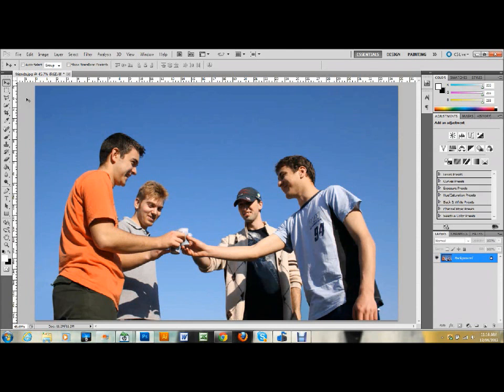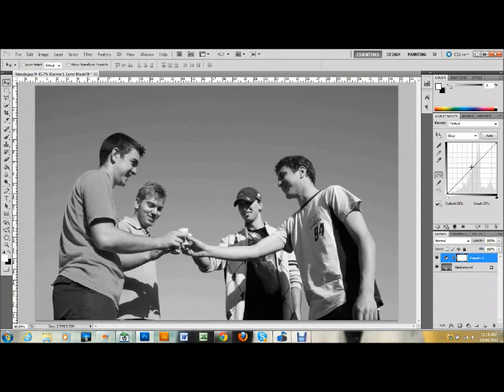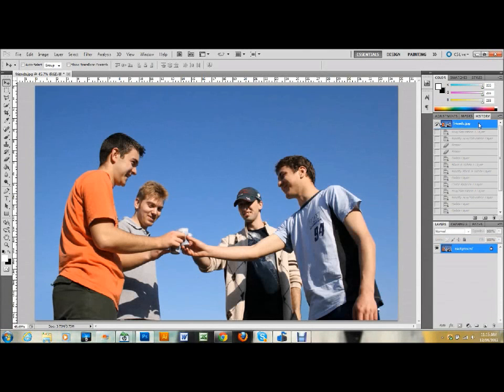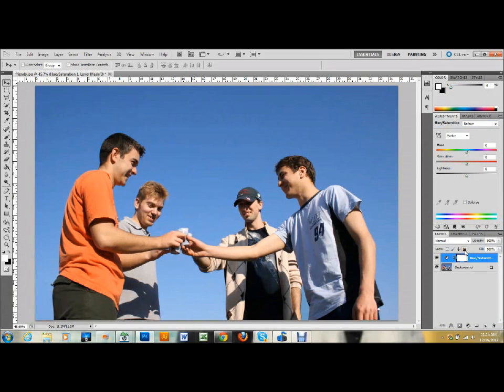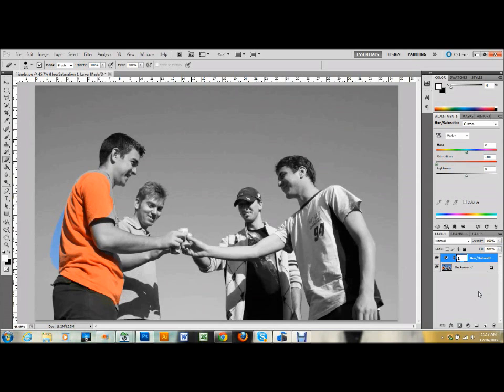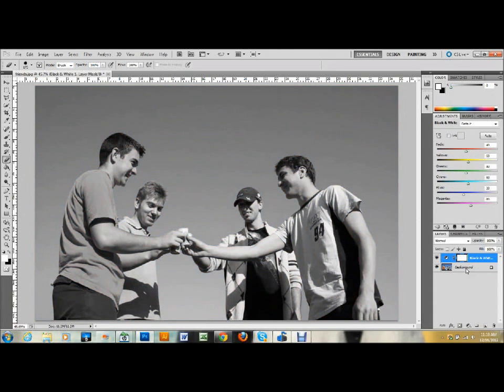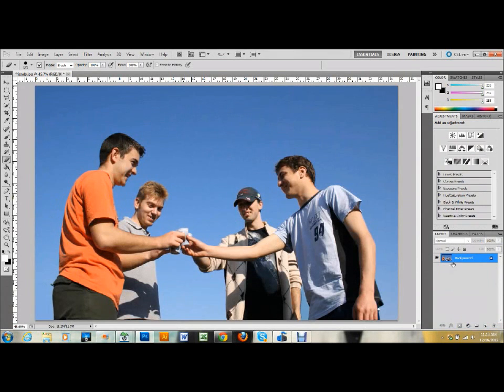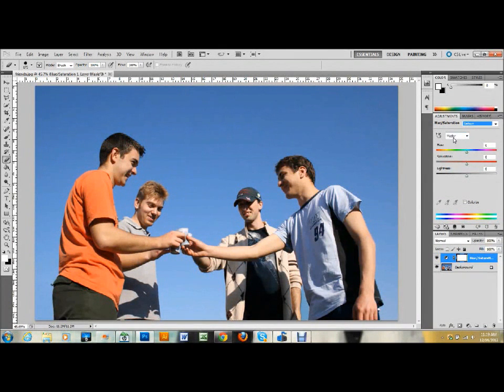Photoshop Tutorial Black And White Color Splash Technique | Glazefolio Design Blog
Converting images to black and white can be very easy and look very nice if you use some of the techniques in this Adobe Photoshop Tutorial. Also learn some very cool Photoshop techniques to use color along with your black and white converted images.